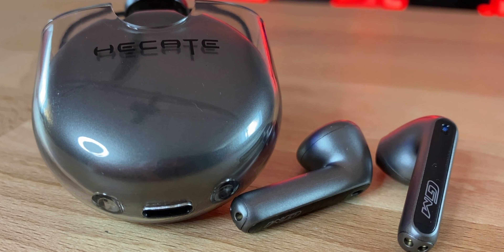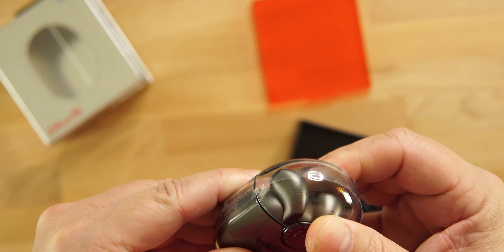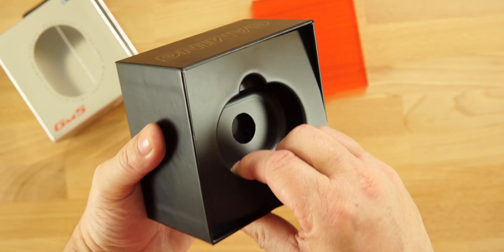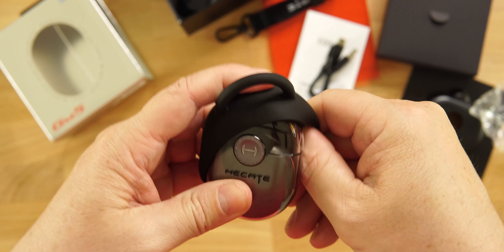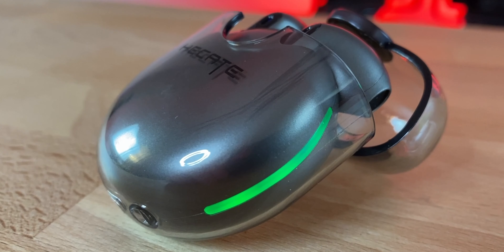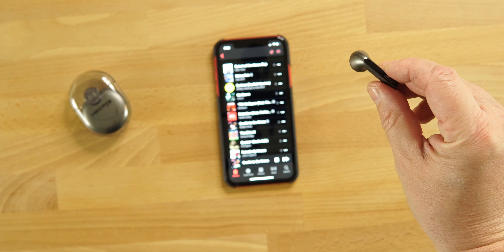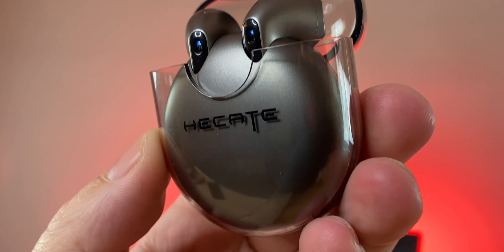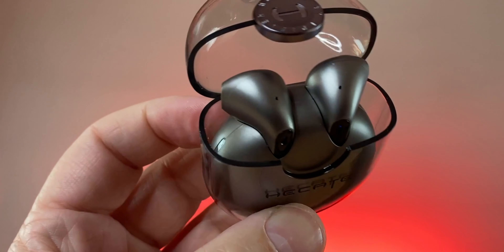Hecate Gm5 from Edifier - A Gaming True Wireless Earbud!